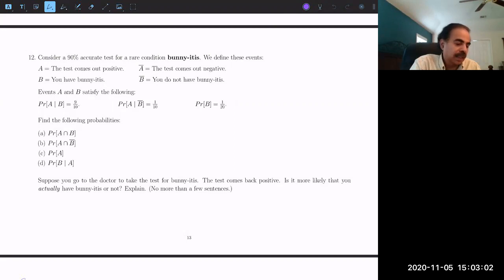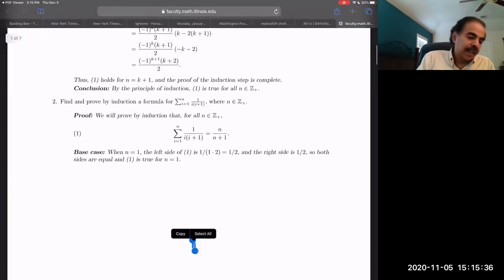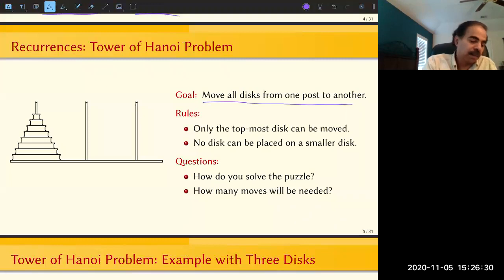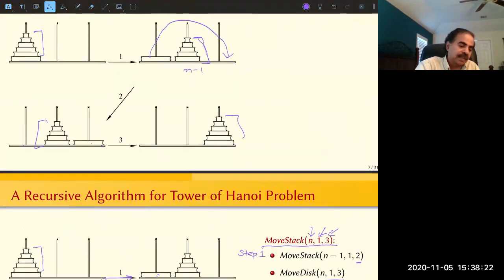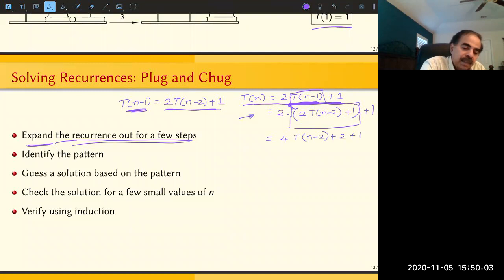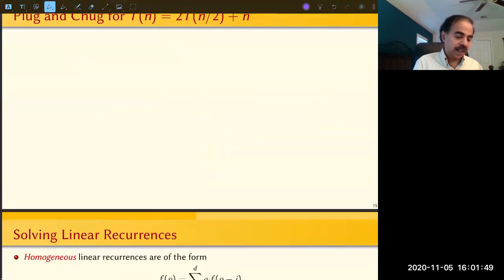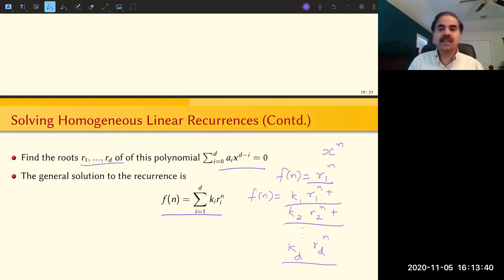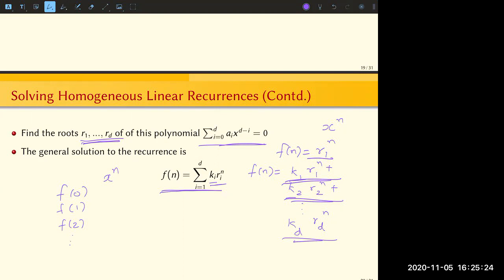Probability review, Recurrences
00:00 Blank
13:28 Probability HW discussion and review
26:50 Intro to Recursion and Recurrence
58:30 Solving Recurrences: Plug-and-Chug
01:14:00 Solving Homogeneous Linear Recurrences
01:35:10 End